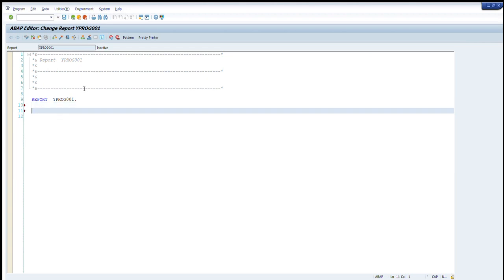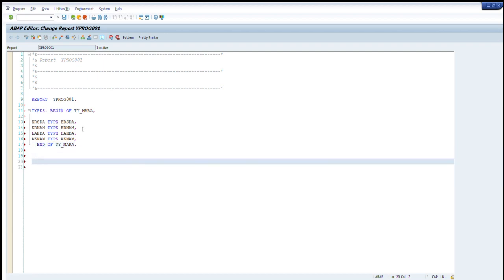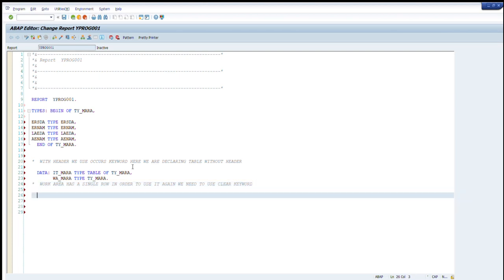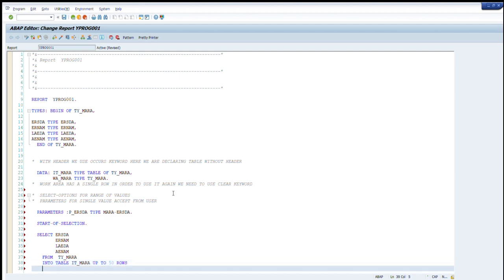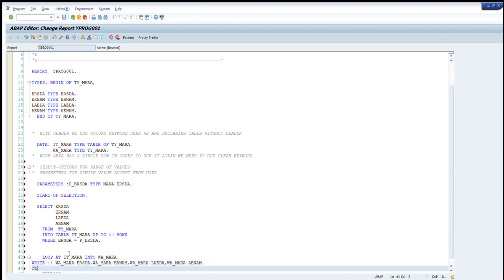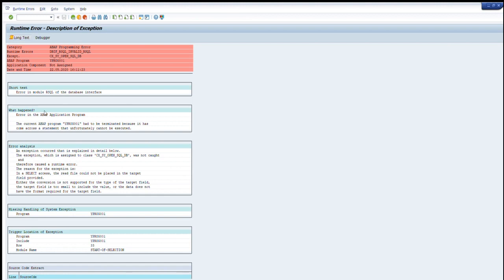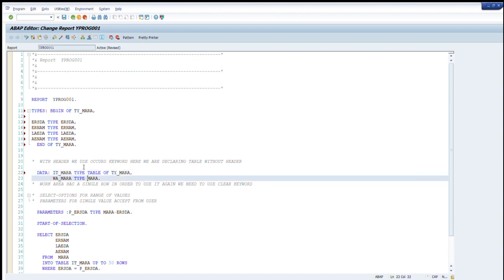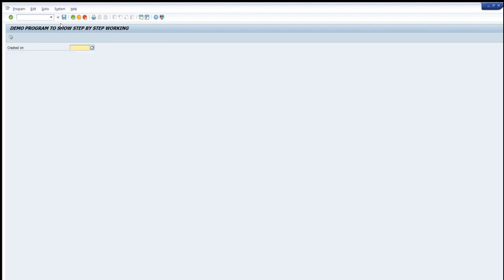Simple report output in ABAP 7.40 step-by-step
A report is a presentation of data in an organized structure. Many database management systems include a report writer that enables you to design and generate reports. SAP applications support report creation.

A classical report is created by using the output data in the WRITE statement inside a loop.